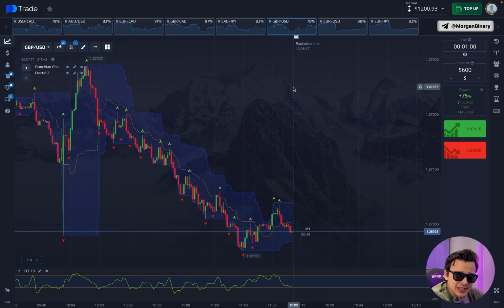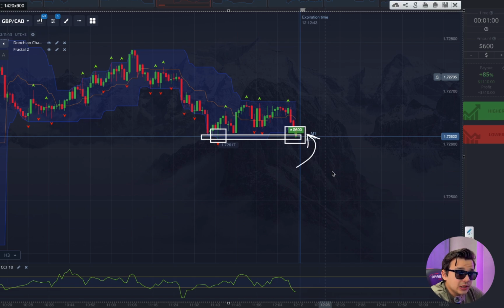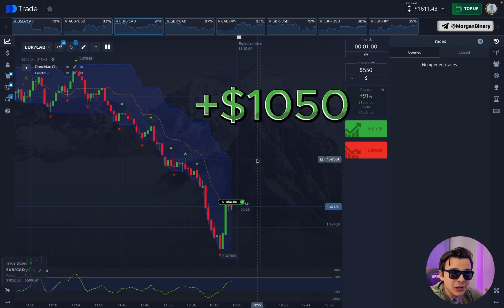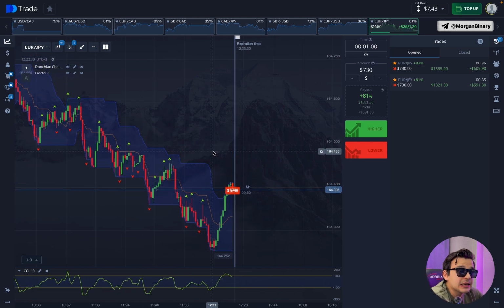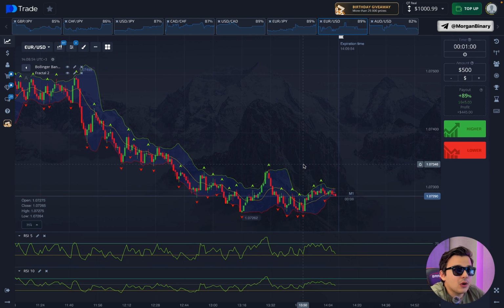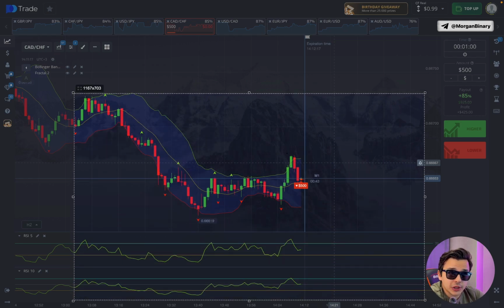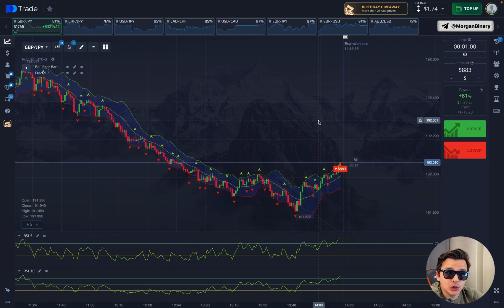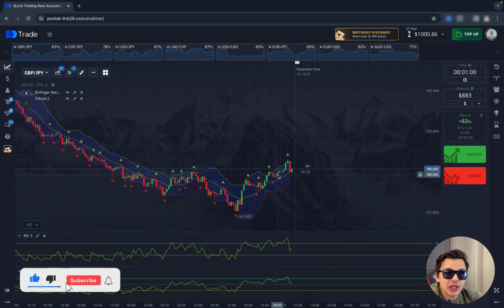$500 EVERY MINUTE | BEST 2025 STRATEGY FOR BIG PROFITS Pocket Option 2025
📈 In this video we will start trading with 1200$ and thanks to such instrument as binary options we will accelerate our deposit up to $3215, using technical analysis, Donchain Channel indicator, cci indicator and Fractal indicator. And you will be able to see one of the best strategies for trading binary options in live mode.

What's inside the video:
profit hunters
real trading
trading
trading otc
trading otc strategy
trading otc pocket option
trading otc market
trading otc binary option
otc trading for beginners
otc trading app
otc trading explained
otc trading live
otc trading course
binary options
binary options live
binary options trading price